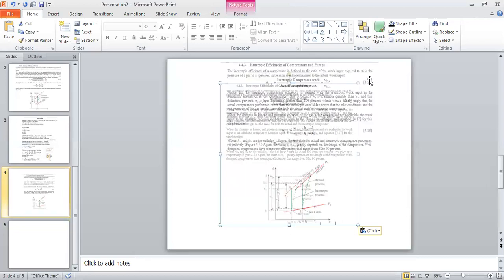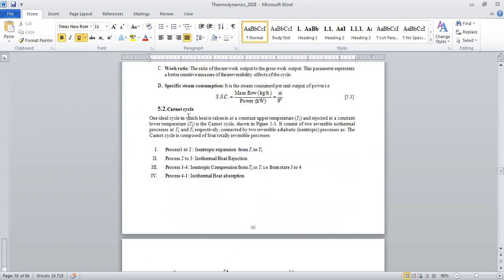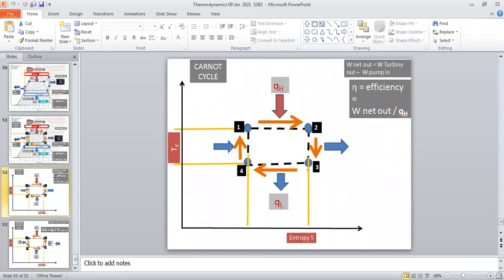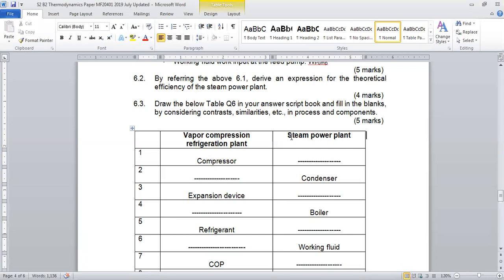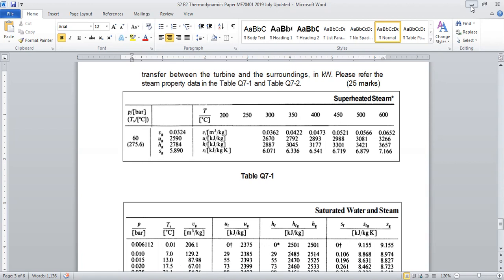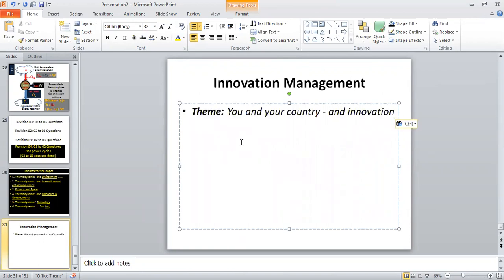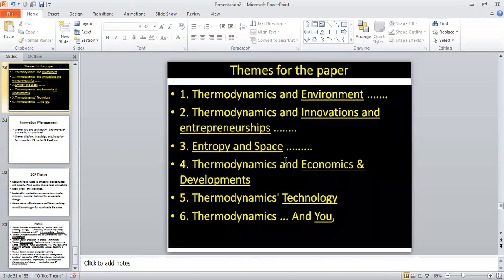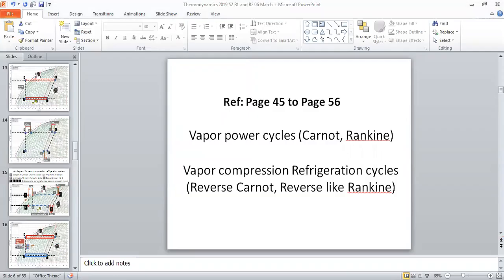Thermodynamics Revision 03 2018 B1 and B2 06 March 2021. 03 to 04 questions.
Thermodynamics Revision 03:
Exam focusses: Isentropic efficiencies of expansion and compression,  Vapor power cycles, Vapor compression Refrigeration Cycles, Gas power cycles, Carnot cycle, reverse carnot cycle, Importance of technological knowledge, p-h, T-s, diagrams,  understanding flashing, the contrasts between Vapor power and Refrigeration cycles, etc. Gas power cycles, Minimum  03 to 04 questions.